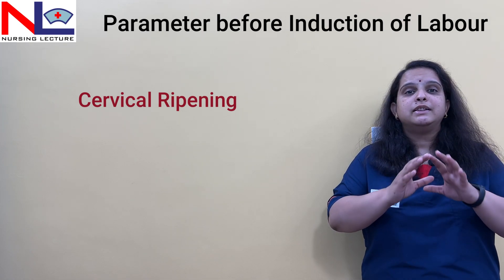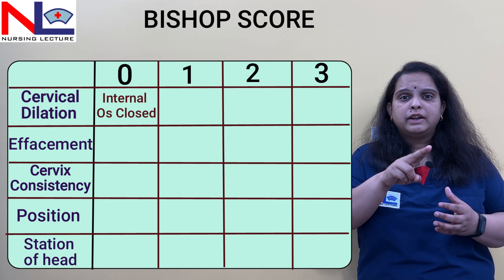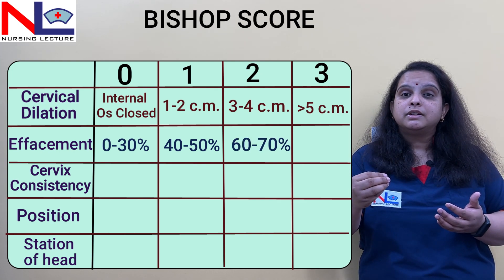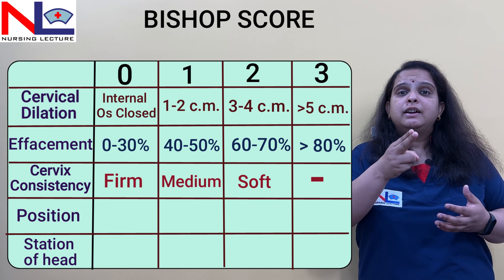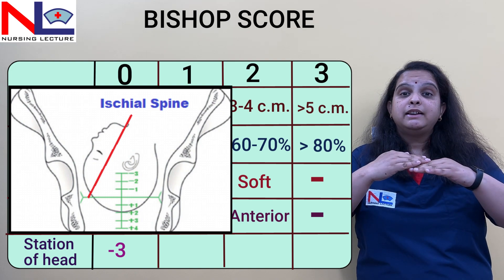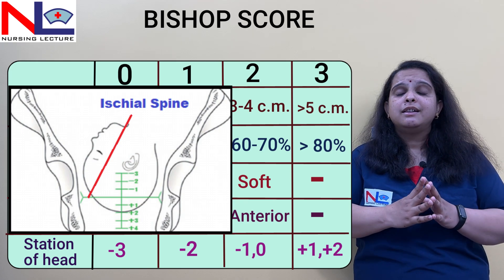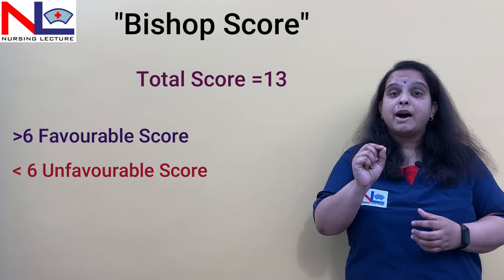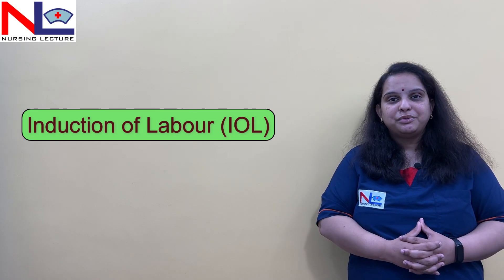Induction of Labour | BISHOP SCORE | Part-2 | Nursing Lecture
This is part 2 of Induction of Labour where criteria for IOL is explained with BISHOP SCORE.
The parameters in score are-

00:00 Introduction to BISHOP score
02:06 Cervical dilatation
02:42 Effacement
03:34 Cervix consistency
04:14 Position of cervix
04:56 Station of head
06:40 Cervical length